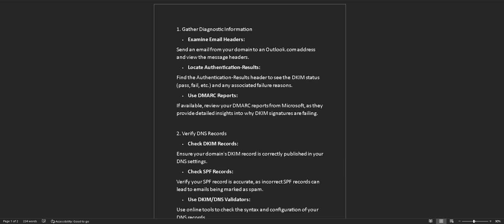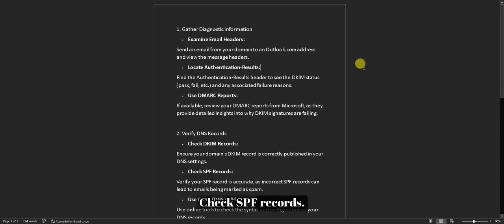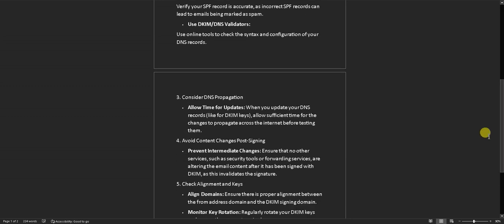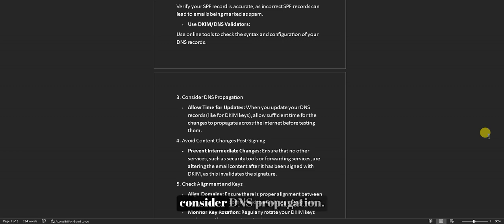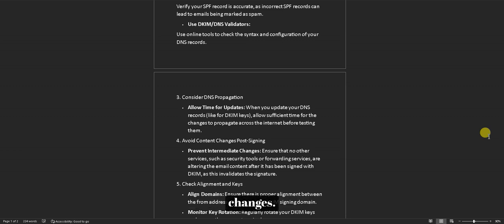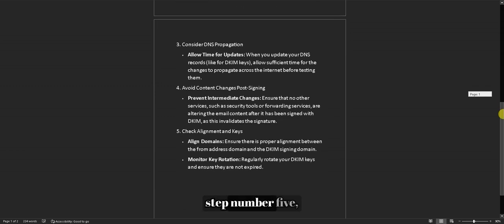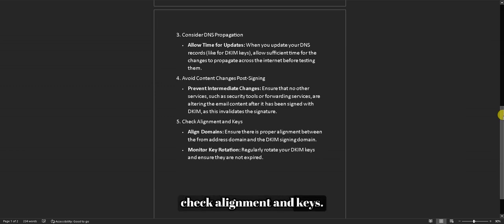NEW! How to Troubleshoot DKIM in Outlook (2025) 🔐 | Fix Email Authentication Issues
Confused about DKIM issues in Outlook in 2025? In this video, I break down how to troubleshoot DKIM in Outlook so you can secure your emails, fix authentication errors, and improve deliverability. Whether you’re an IT admin, marketer, or business owner, this guide covers everything—identifying DKIM problems, DNS checks, and verifying proper email authentication.

✅ What You’ll Learn in This Outlook DKIM Troubleshooting Tutorial:
🔒 Common DKIM Issues & Why They Affect Email Deliverability
💻 How to Check & Verify DKIM Records for Outlook
⚖️ Correcting DNS Settings for Proper DKIM Functionality
📧 Testing Emails After Fixing DKIM Errors
💡 Tips to Avoid DKIM Problems in the Future

⏳ Timestamps & Video Chapters:
0:00 Intro – Why DKIM Troubleshooting Matters in 2025
0:20 Understanding DKIM & How It Works with Outlook
0:45 Checking DKIM Records & Common Errors
1:10 Fixing DNS Settings for DKIM Authentication
1:40 Testing & Verifying DKIM Setup

🔥 Why Watch This DKIM Troubleshooting Video?
✅ Quickly identify and fix DKIM issues in Outlook
✅ Step-by-step guidance for beginners and advanced users
✅ Improve email deliverability and prevent spam folder problems
✅ Learn how to maintain proper email authentication
✅ Essential for marketers, IT admins, and business owners in 2025

✅ Outlook users facing email authentication problems
✅ IT admins managing DKIM & DNS records
✅ Marketers running email campaigns securely
✅ Small business owners ensuring professional email delivery
✅ Anyone wanting to troubleshoot DKIM errors efficiently

📢 Follow me for more email security tips, DKIM guides, and Outlook tutorials!